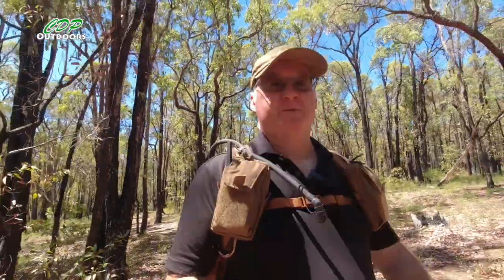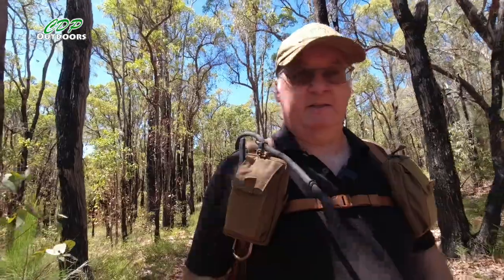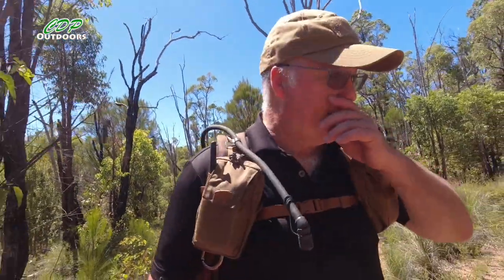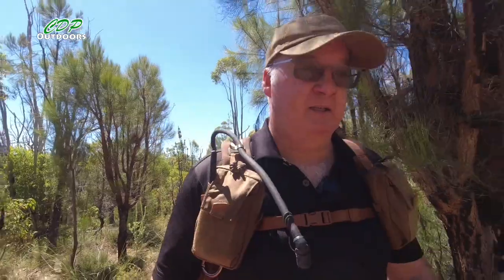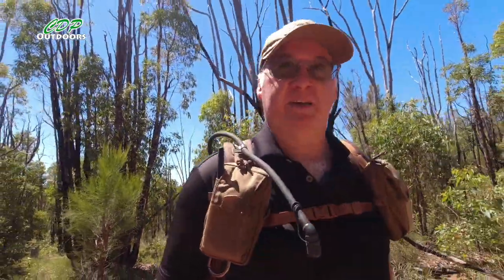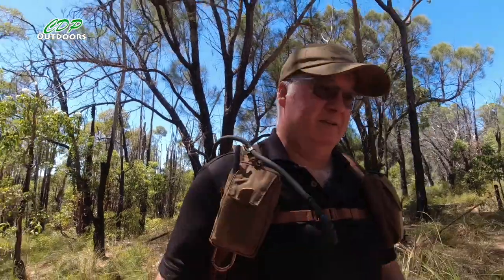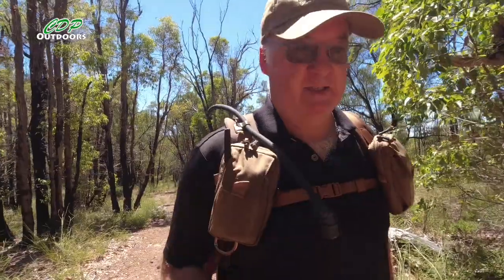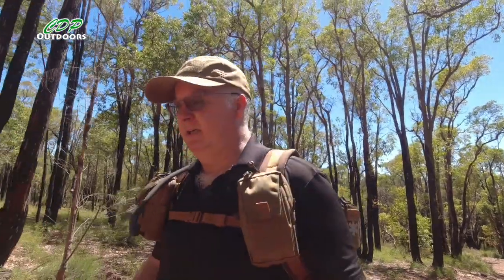Channel update after knee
An update of what's happening on the channel & links to equipment I am using

Helikon-Tex Wanderer Cap
Helikon-Tex Wanderer Cap - Survival Supplies Australia?b7=r1

Helikon-Tex Supertarp Small Multicam
Helikon-Tex Supertarp Small Multicam - Survival Supplies Australia?b7=r1

Snugpak Jungle Blanket Coyote Tan
Snugpak Jungle Blanket Coyote Tan - Survival Supplies Australia?b7=r1

Outback Survival Bob Cooper
Outback Survival Bob Cooper - Survival Supplies Australia?b7=r1

The Derma Safe Pocket Micro Survival Knife
Derma Safe Pocket Micro Survival Knife - Survival Supplies Australia?b7=r1

Mini Inferno
Mini Inferno Waterproof Tinder - Survival Supplies Australia?b7=r1

Survival "Mini Meal"
Mayday 400 Emergency Food Bar - Survival Supplies Australia?b7=r1

Settler's Dehydrated Flavoured Mince
Settler's Dehydrated Flavoured Mince 125g - Survival Supplies Australia?b7=r1

Pathfinder Canteen Cooking Kit
Pathfinder Canteen Cooking Kit Helikon Coyote Bag - Survival Supplies Australia?b7=r1

Solo Stove Lite
Solo Stove Lite - Survival Supplies Australia?b7=r1

Solo Stove Pot 900
Solo Stove Pot 900 - Survival Supplies Australia?b7=r1

Torrid Jungle Hammock
Torrid Jungle Hammock - Multicam - Survival Supplies Australia?b7=r1

Tasmanian Tiger Raid Pack MKIII
TT Raid Pack MKIII - 3 Colour Choices - Survival Supplies Australia?b7=r1

TT Tac Pouch 5's
Tasmanian Tiger Tac Pouch 5 - Survival Supplies Australia?b7=r1

TT Admin Pouch – Multicam
TT Admin Pouch - Multicam - Survival Supplies Australia?b7=r1

Solo Stove Alcohol Burner
Solo Stove Alcohol Burner - Survival Supplies Australia?b7=r1

Tasmanian Tiger Tactical Pouch 4
Tasmanian Tiger Tac Pouch 4 - Survival Supplies Australia?b7=r1

UCO Survival Matches
UCO Survival Matches - Survival Supplies Australia?b7=r1

Fallkniven DC4
Fallkniven DC4 Sharpening Stone - Survival Supplies Australia?b7=r1